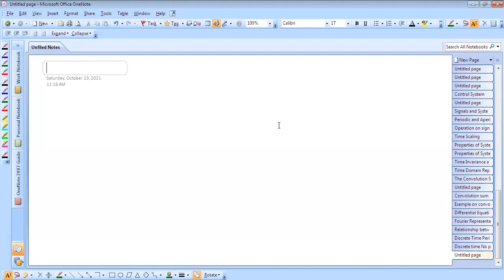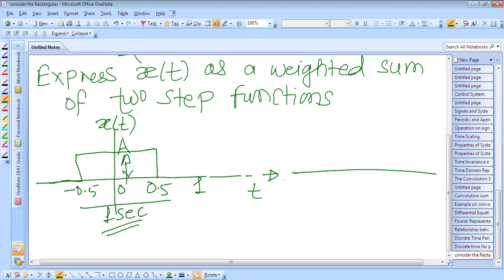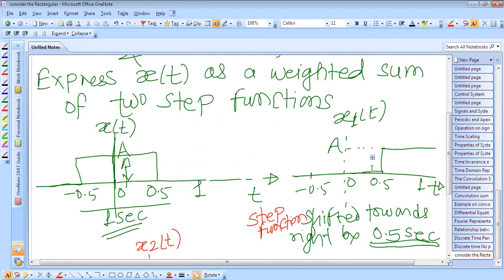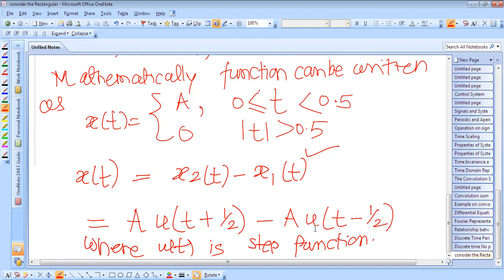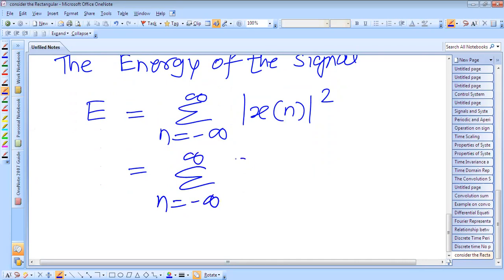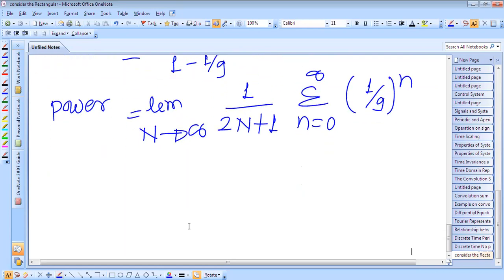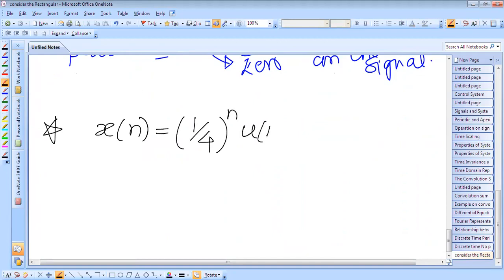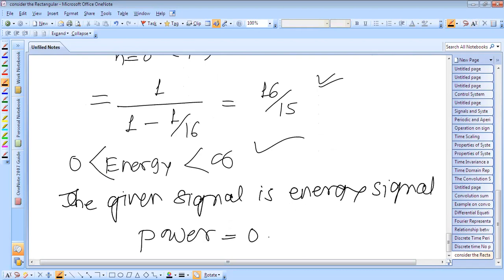Example on power and Energy Signal